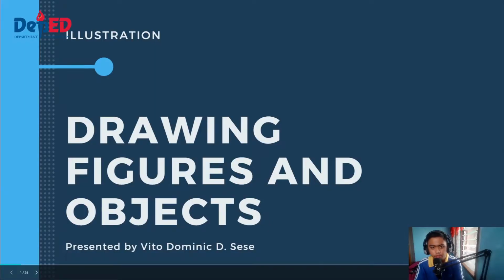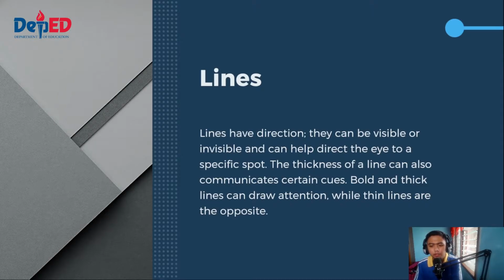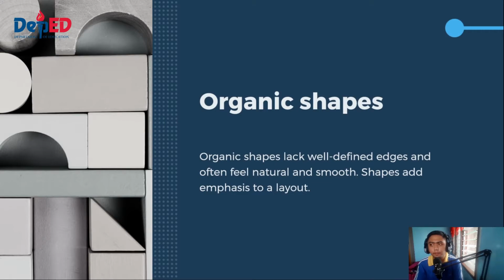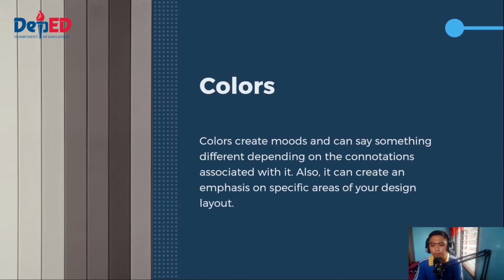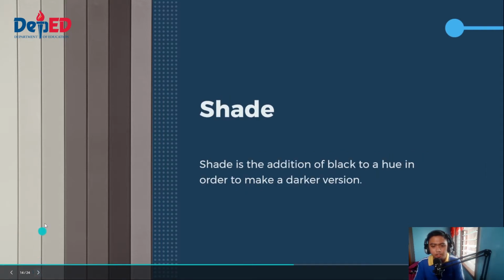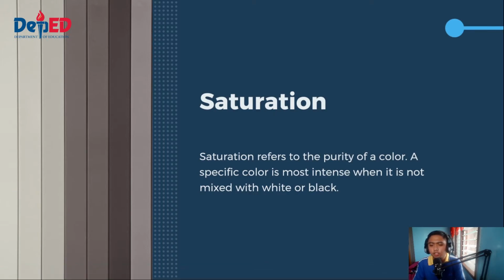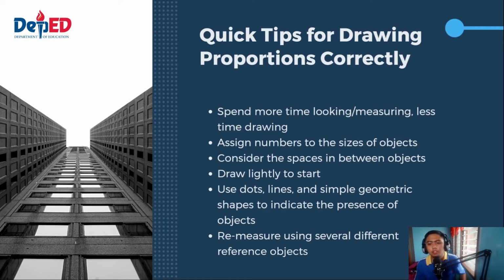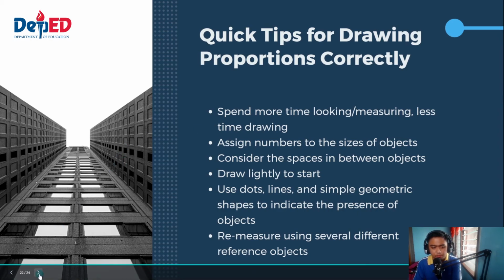Drawing Figures and Objects